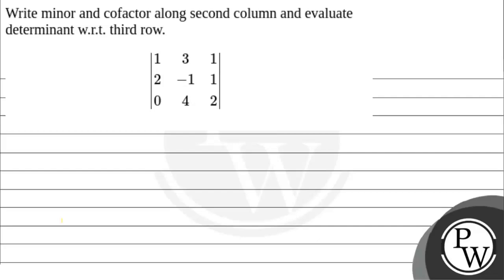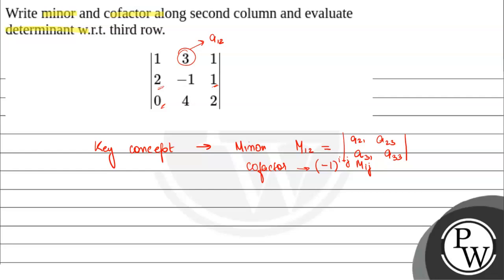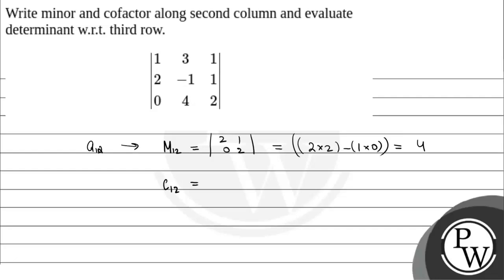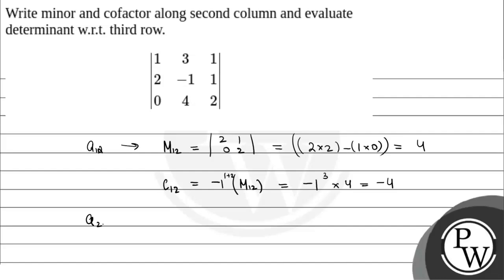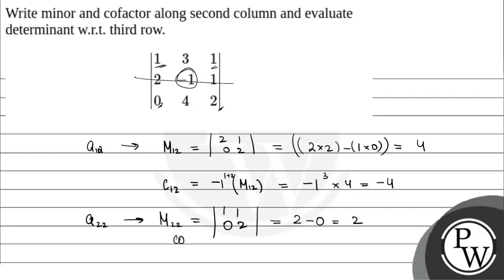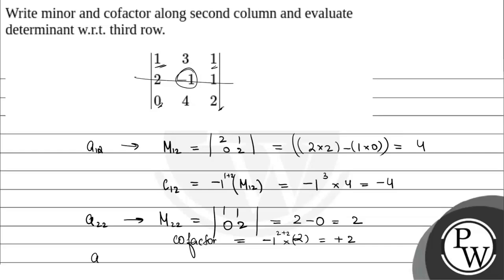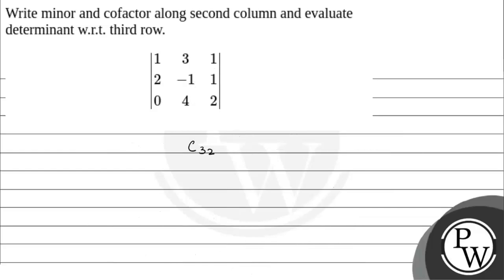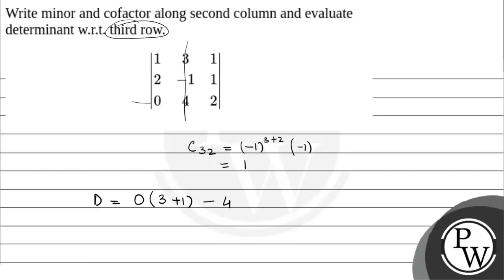2. Write minor and cofactor along second column and evaluate determinant w.r.t. third row. \[ \l....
2. Write minor and cofactor along second column and evaluate determinant w.r.t. third row.
\left|\begin{array}{ccc}
1 & 3 & 1 \\
2 & -1 & 1 \\
0 & 4 & 2
\end{array}\right|